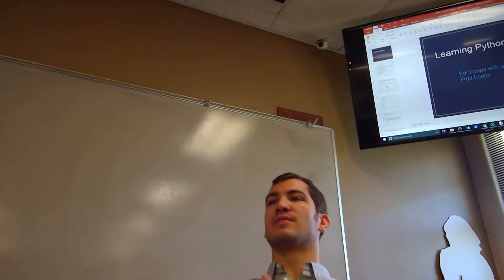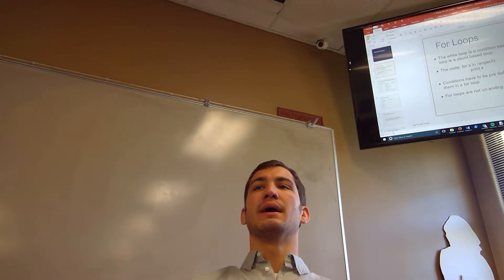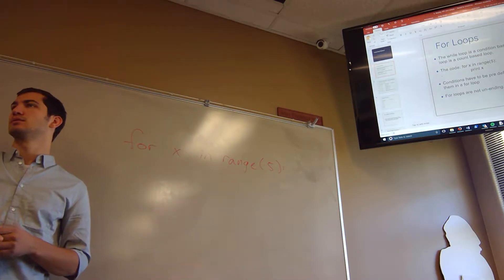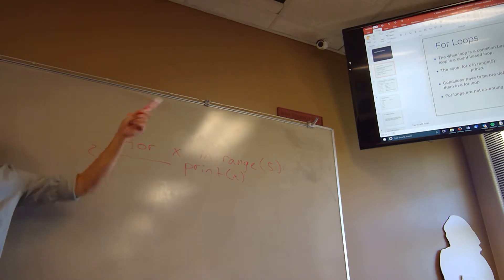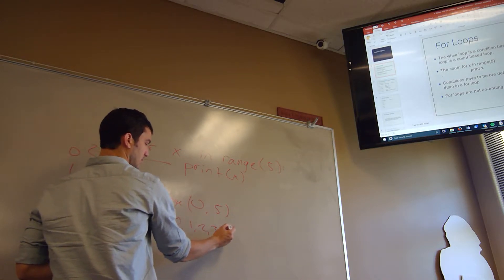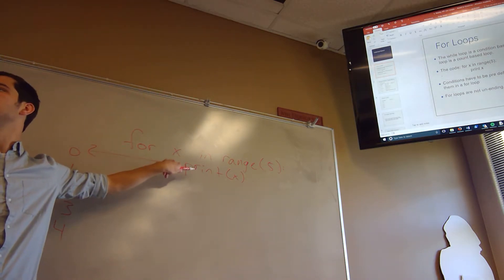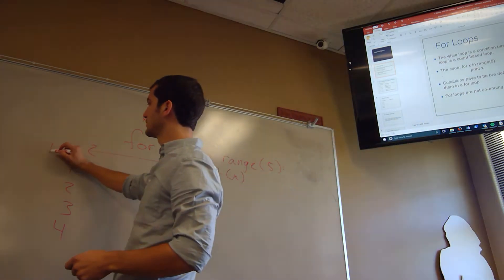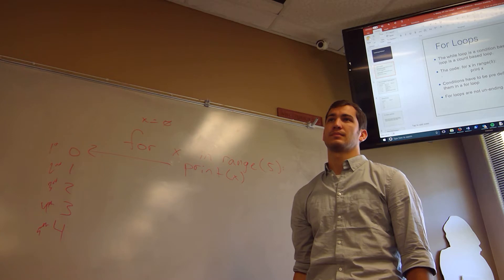For Loops PT 1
Introducing for loops